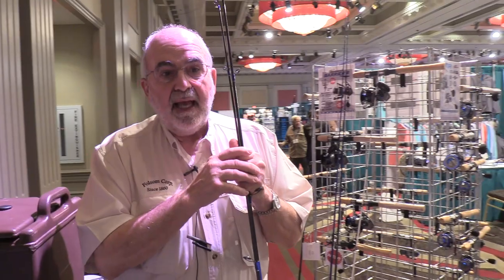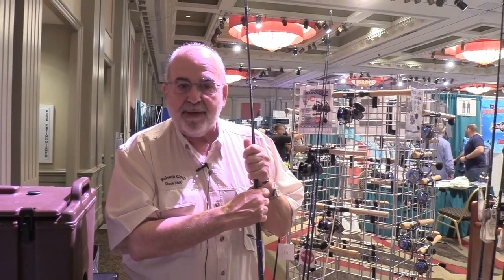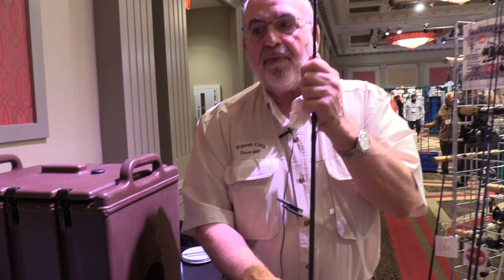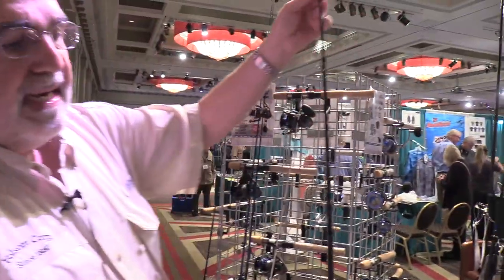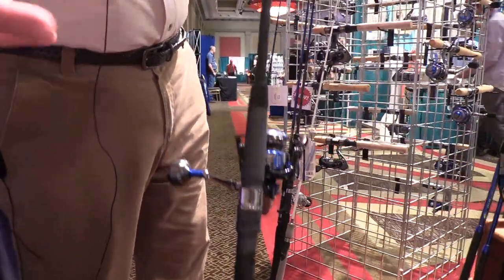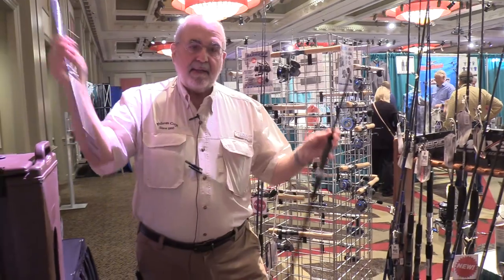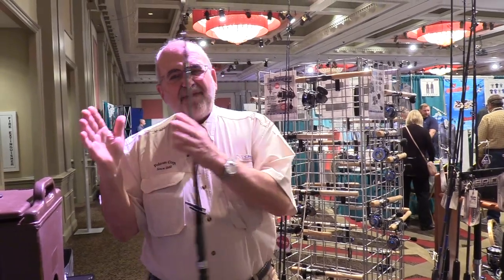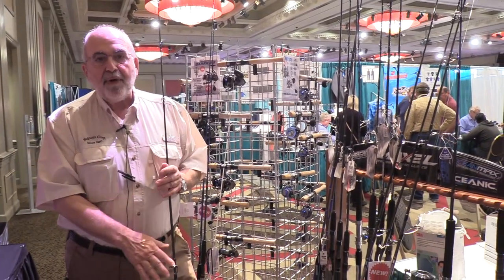The Fisherman’s “New Product Spotlight” – New Tsunami Air Wave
“We’re always looking for better materials, lighter, stronger and more efficient,” said Nick Cicero from Bimini Bay Outfitters and Tsunami brand tackle.  By closely analyzing the way that local surfcasters actually fish here in the Mid-Atlantic and Northeast surf, the folks from Tsunami have redesigned their popular Air Wave series with Fuji K-Series guides and a more modern guide train.  The Fisherman Magazine had a chance to check out these strong but light new Air Wave rods at the recent Folsom tackle show in Atlantic City, where Cicero gave us a sneak peek at the new series coming out in the winter of 2022, which will be well-priced from $149 to $169.

Coming soon to a tackle shop near you!